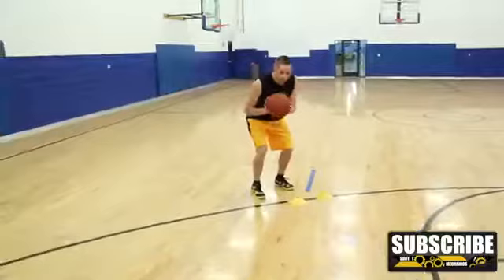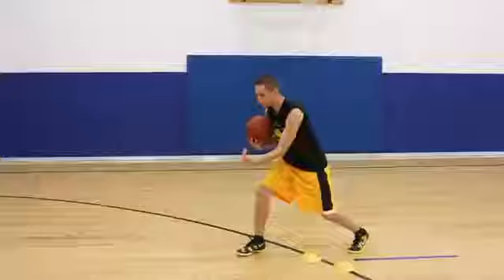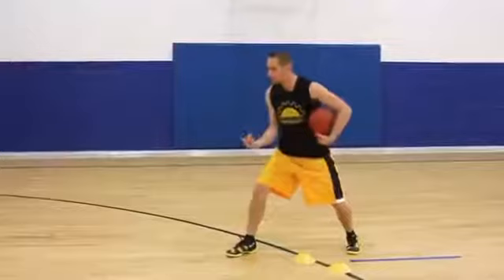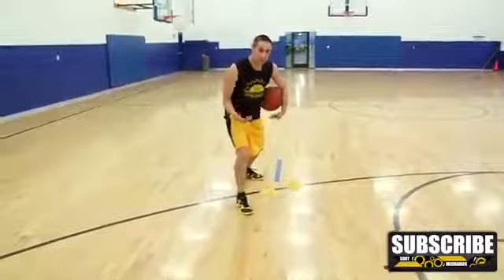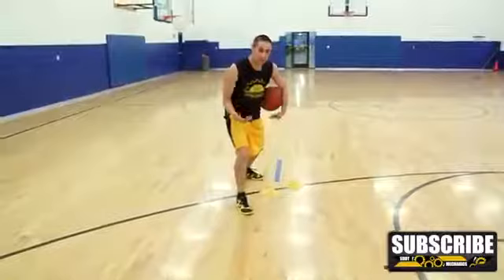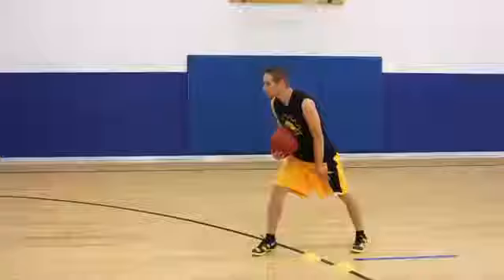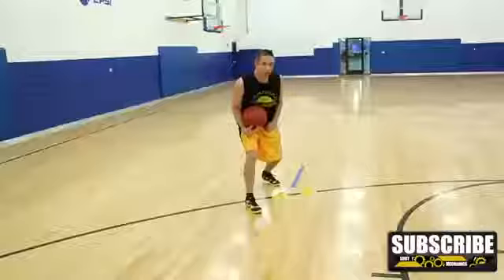Basketball Moves 2014 NEW Jeremy Lin Rocker Magnet News4u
Basketball Moves 2014 NEW
Basketball Verschiebt 2014 NEU
Moviments del bàsquet 2014 NOU
篮球移动2014年新
농구 는 2014 NEW 이동
පැසිපන්දු පියවර 2014 නව
Movimientos del baloncesto 2014 NUEVO
כדורסל מעביר 2,014 חדש
バスケットボールは、 2014 NEWを移動します
بسکتبال حرکت 2014. جدید
Баскетбол Перемещение 2014 . NEW
كرة السلة التحركات 2014. جديدة

Are you among those whom howl their particular heart out there whenever a common player accomplish an amazing baseball technique photos? Beyond doubt an individual often get ecstatic any time on the list of participants that you shown admiration for creates the particular group perk louder on account of demonstrating unique technique photos.

You have to be aware that only a few the particular participants have the volume to accomplish great photos. basketball trick shots; however , once more you should furthermore be aware that most of these can be realized. Possibly you are able to discover these kinds of when you recognize basic fundamentals connected with baseball and you also are generally actively playing baseball. You will have a tricky amount of time in understanding these kinds of if you are not aware of perhaps merely basic fundamentals throughout baseball.

Yes, baseball technique photos usually are not with such ease to accomplish. It could take period before you can get good at most of these. They may be actually hard as well as high risk. Nevertheless if you're actually identified next almost nothing could end an individual. basketball trick shots Knowing them is going to be possible for those who have the particular will certainly.

Gonzaga Basketball Trick Shots
Some Gonzaga Basketball players decided to make a trick shot video during their free time.
McGill Basketball Trick Shots
Incredible Basketball Trickshots 2013
USA Basketball Trick Shot (Feat. Lebron, Kobe, Carmelo etc.)